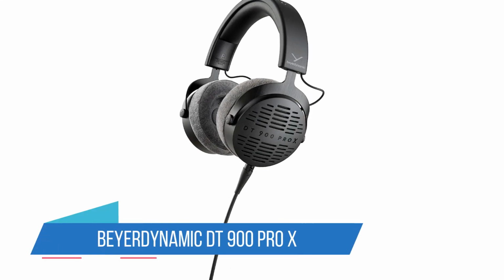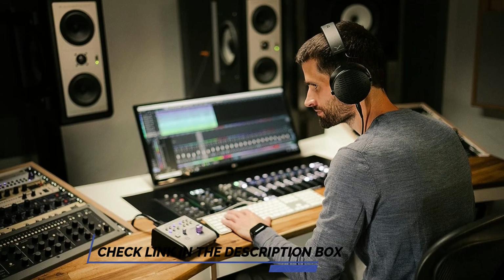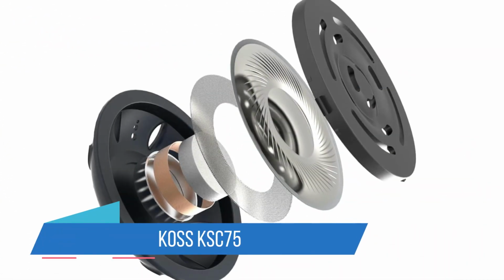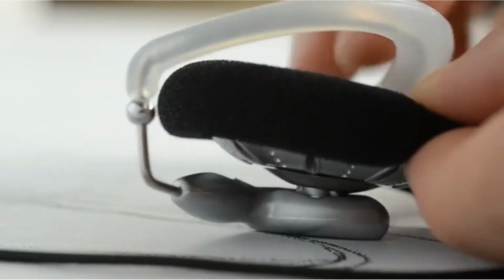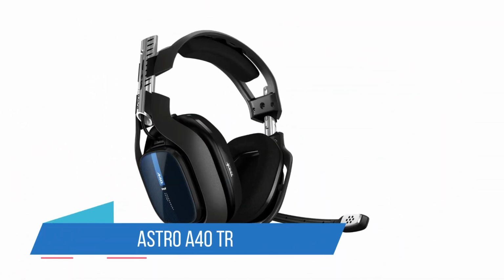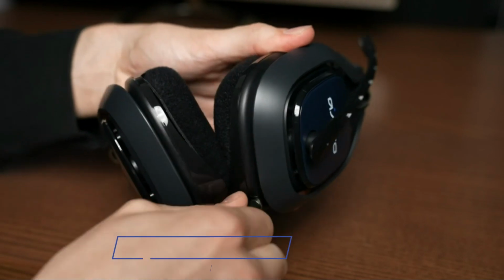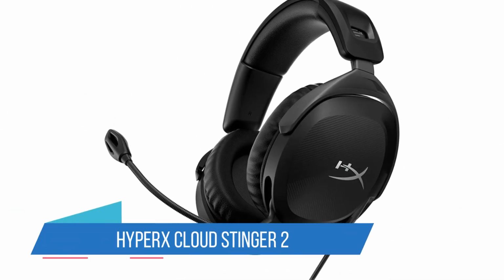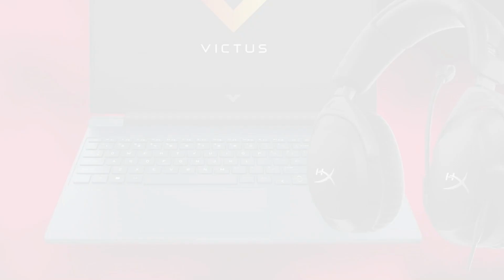Elevate Your Gaming Experience: Top-notch Gaming Headsets Revealed!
📌Product Link📌
✅ My Picks ✅1.Beyerdynamic DT 900 Pro X
✅ Best Value ✅2.Koss KSC75
✅ For Beginners ✅3.Astro A40 TR
✅ Premium ✅4.HyperX Cloud Stinger 2

Welcome to the ultimate showdown of the best gaming headsets on the market! In this video, we dive deep into the world of immersive gaming audio to bring you a comprehensive guide to the top gaming headsets available today.

Get ready to experience gaming like never before as we explore a range of headsets that deliver crystal-clear sound, immersive surround sound, and unparalleled comfort for those epic gaming sessions.

From competitive multiplayer battles to single-player adventures, we've got you covered with headsets that are perfect for every gaming scenario. Whether you're looking for wireless freedom, customizable RGB lighting, or noise-canceling microphones for clear communication with your teammates, we've handpicked the best gaming headsets that offer it all.

Join us as we take a closer look at the features, performance, and design of each headset, so you can make an informed decision and find the perfect gaming companion for your setup.

With our expert recommendations, you'll be able to elevate your gaming experience to new heights and immerse yourself in every virtual world with stunning audio quality and unparalleled comfort.

So whether you're a casual gamer, a competitive esports enthusiast, or somewhere in between, let us be your guide to finding the best gaming headset that will take your gaming experience to the next level. Gear up, dive in, and prepare to dominate the virtual battlefield like never before!